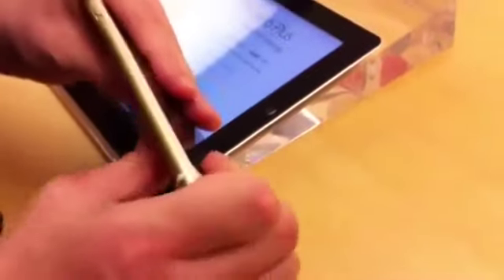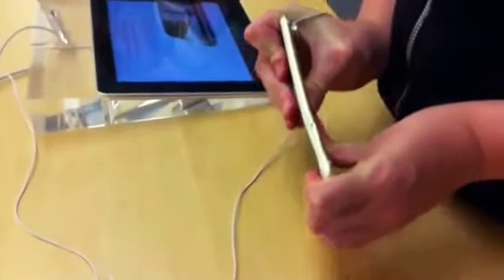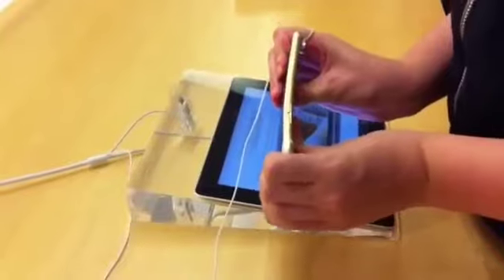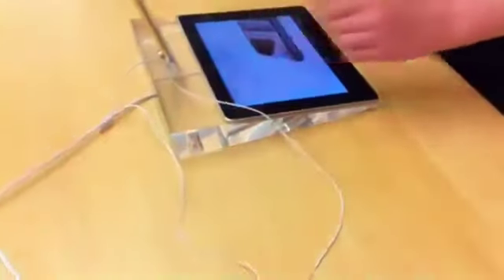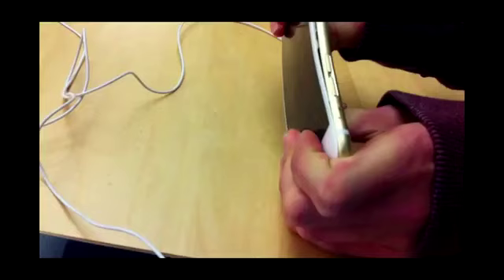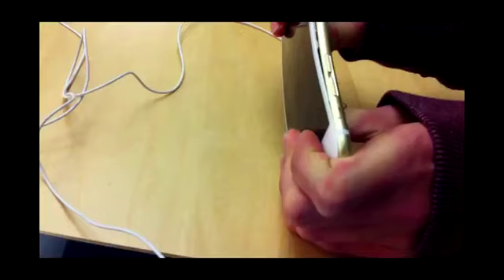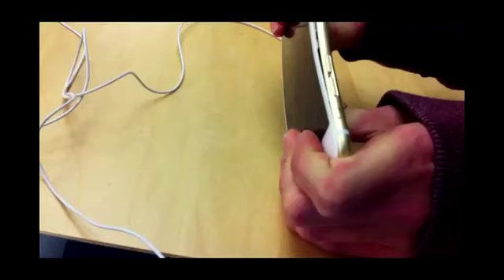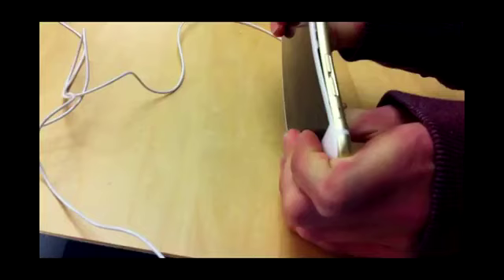Kids Bending an iPhone 6 plus in Apple store